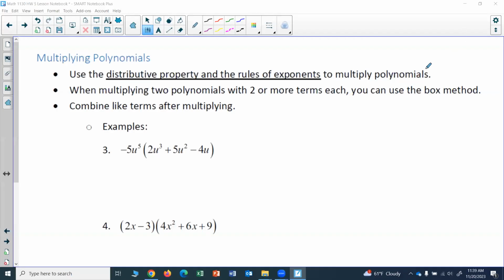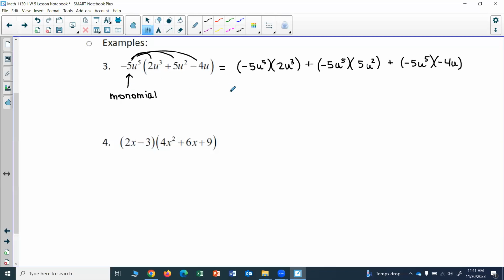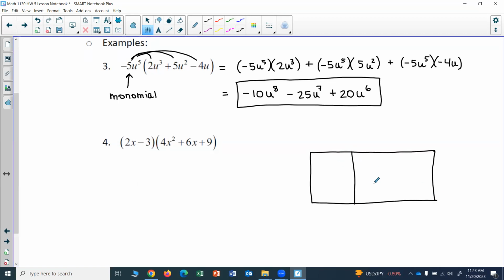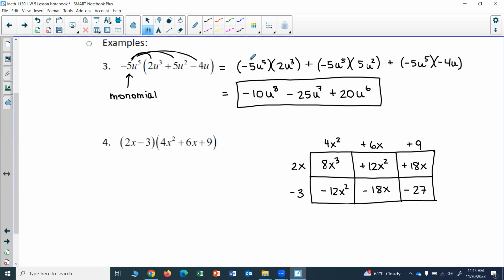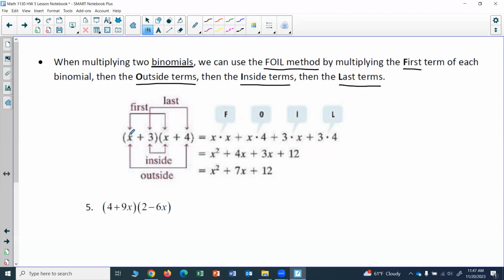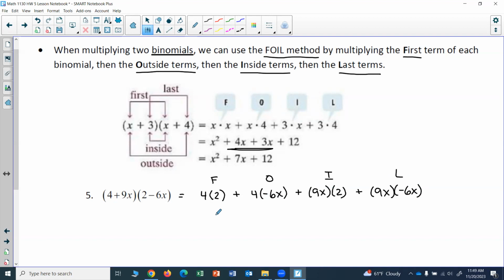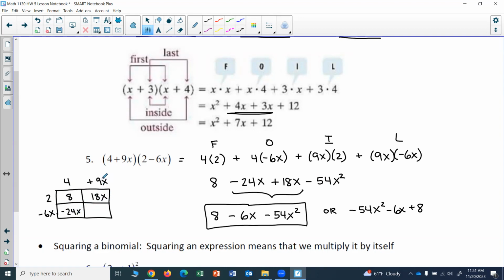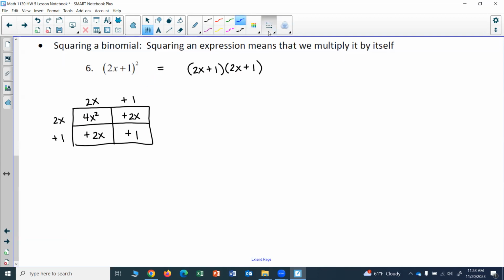Math 1130 Prep for Unit 2: Multiplying Polynomials